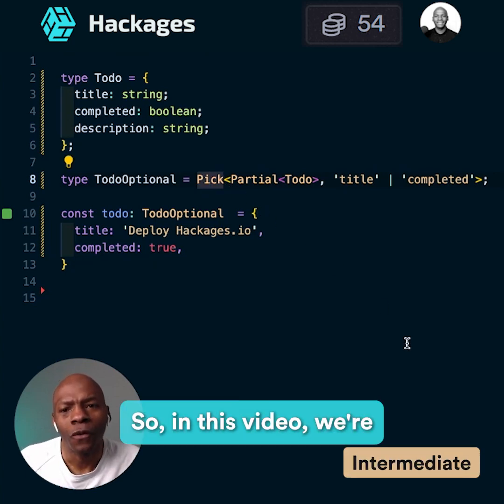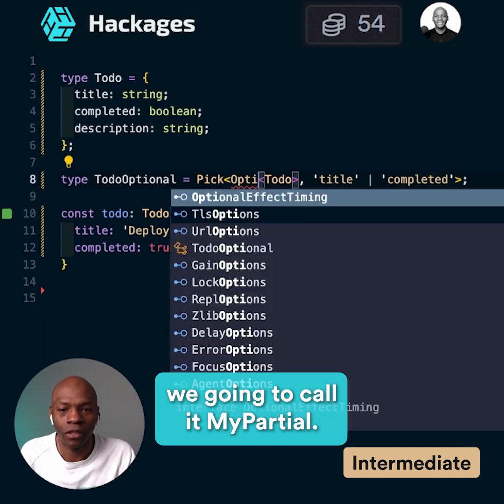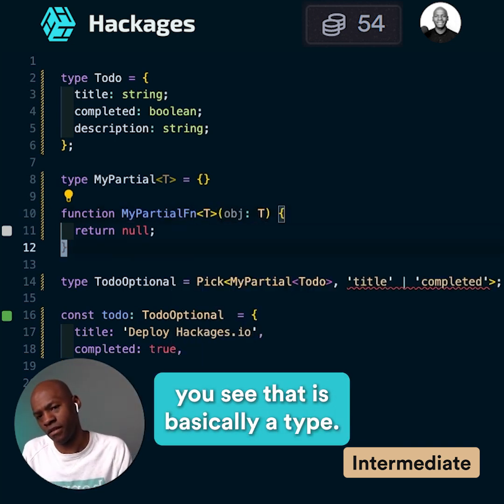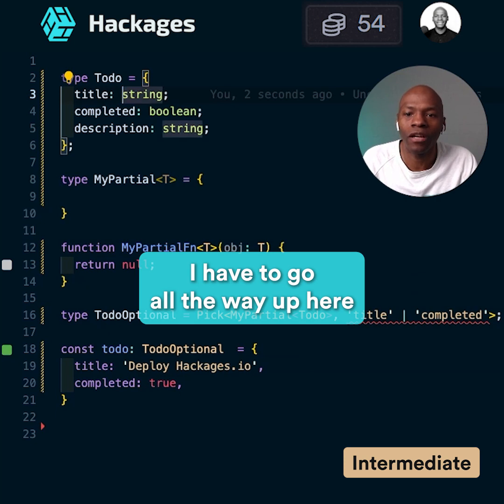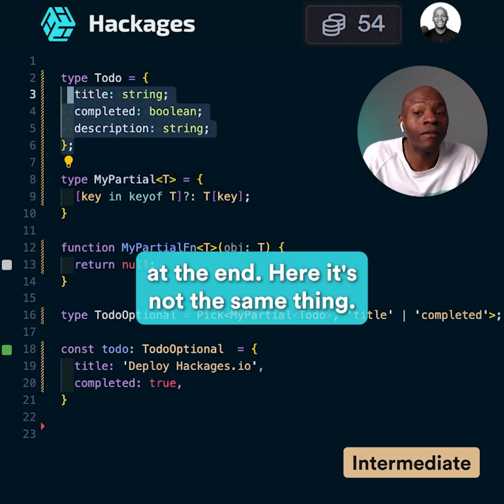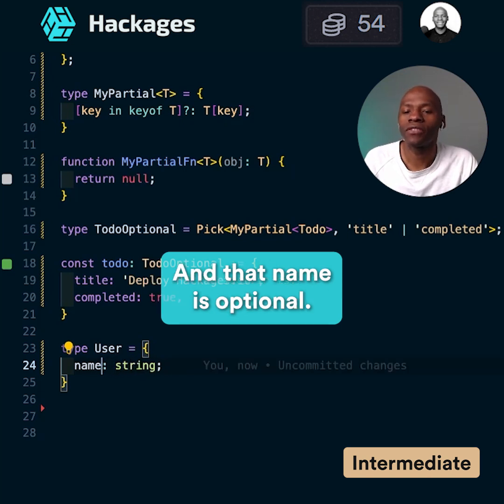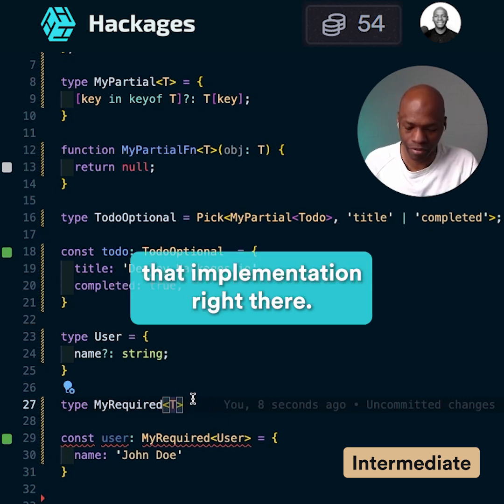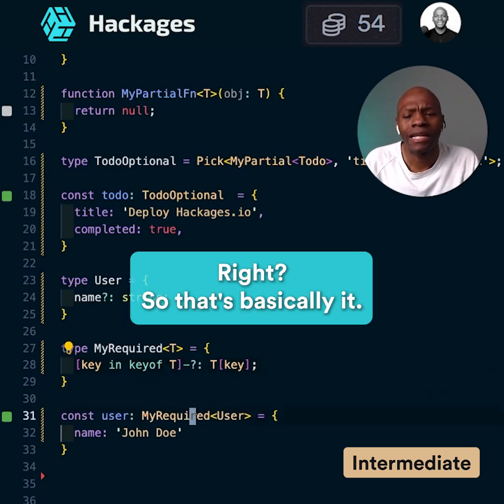✨ Type Programming with TS: Rewriting Partial and Required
✨ Let's go deeper with Type programming with TypeScript!

Programming with types is the same as programming with objects.

💡 This video shows you how to leverage the type system to create new powerful types in TypeScript!

This is part of my workshop tomorrow at Ordina FRONTEND festival in Utrecht.
You can sign up for free by following the

❌❌ Warnings: This is not a beginner-friendly video.
If you want to start with TypeScript, head over and discover TS with TDD.